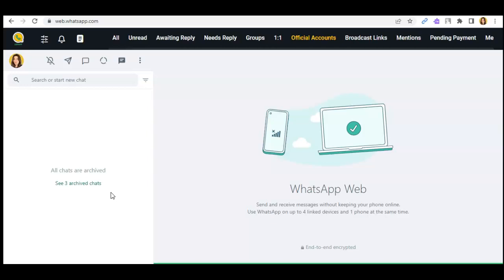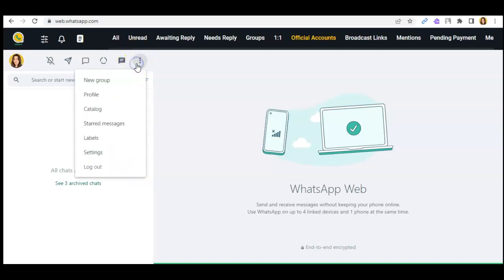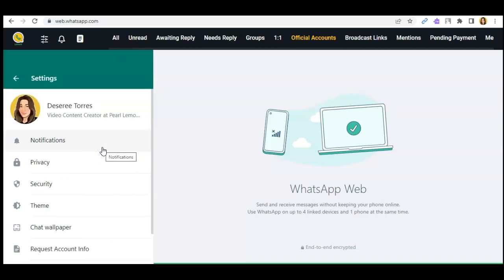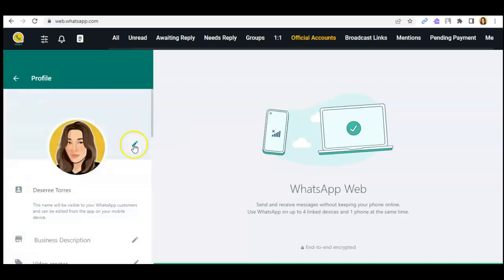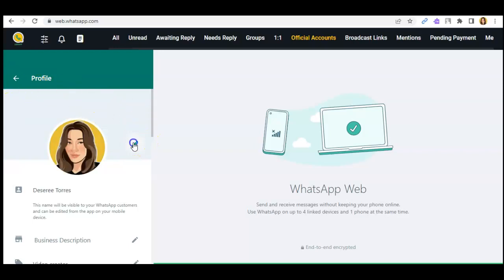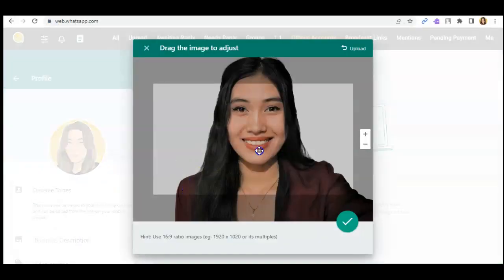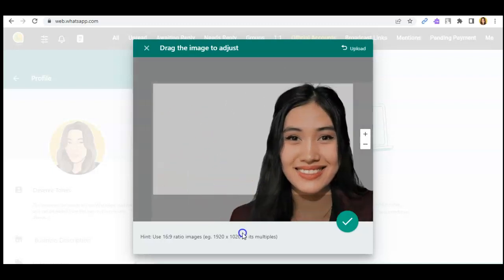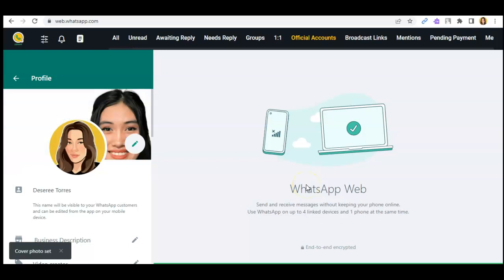How to Add Cover Photo in Whatsapp Web | LemApp 2022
Hello, everyone. Welcome to LemApp!

LemApp is a chrome extension that enables you to see what's going on with your sales teams as they sell on Whatsapp & Telegram, which helps them boost their inbox productivity. Making Whatsapp & Telegram Your Strongest Sales Weapon!

In this video, we'll show you How to Add Cover Photo in Whatsapp Web.